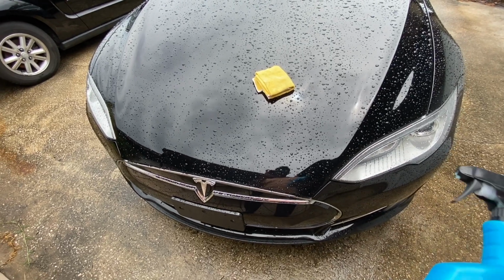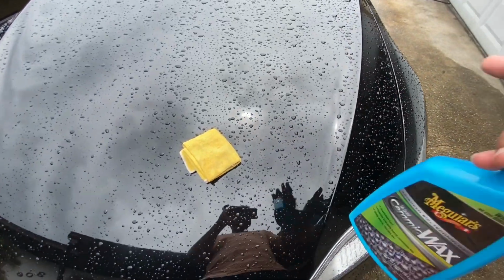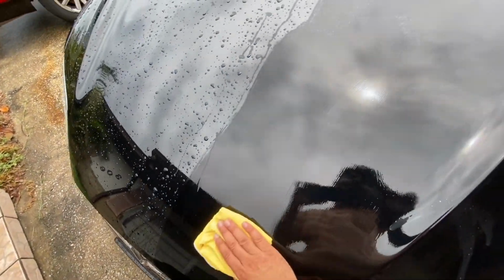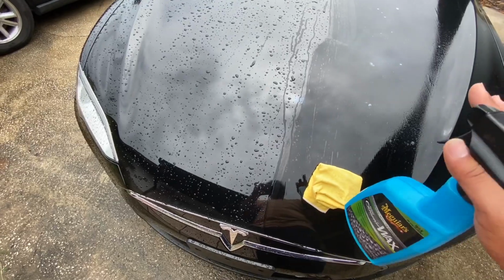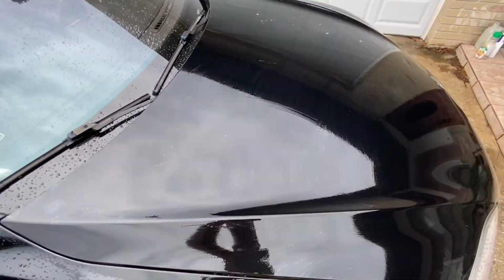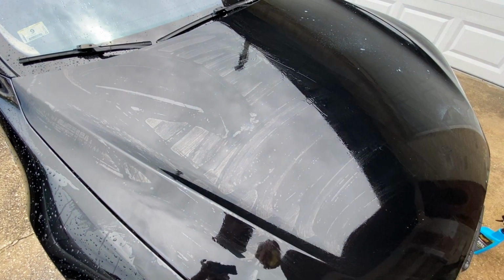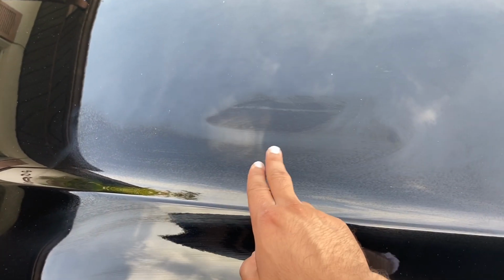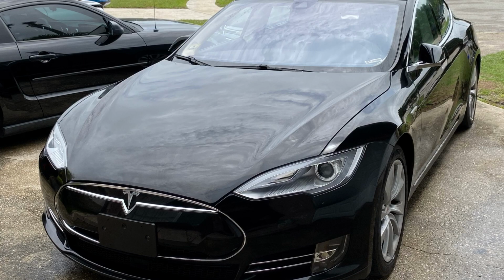How To Apply Meguiars Ceramic Wax Without Wasting Product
Applying Meguiars Hybrid Ceramic Wax on my Tesla Model S